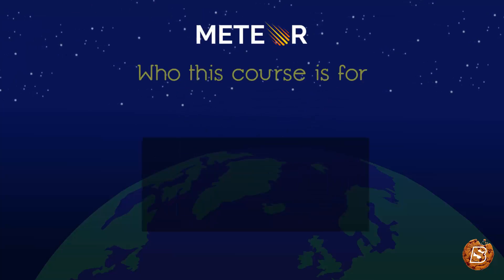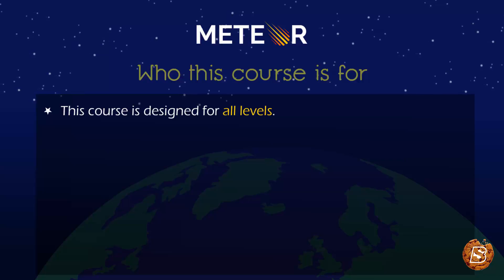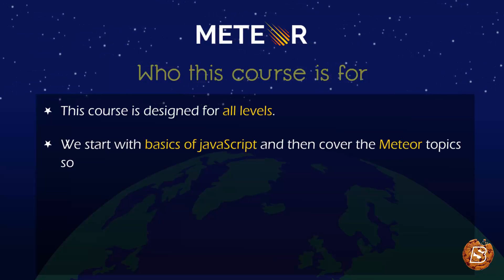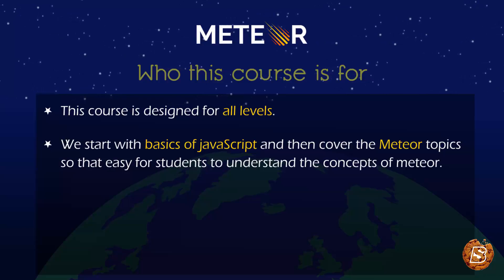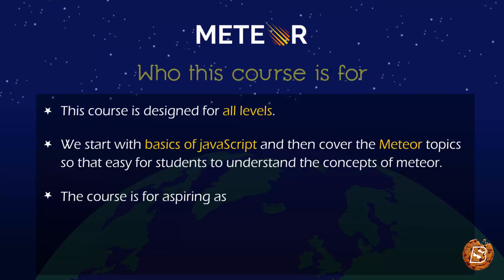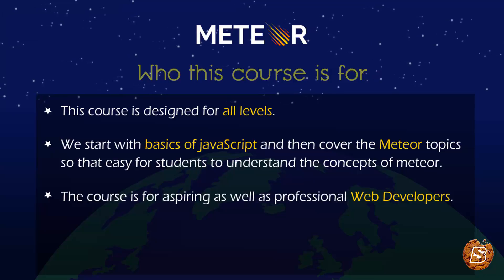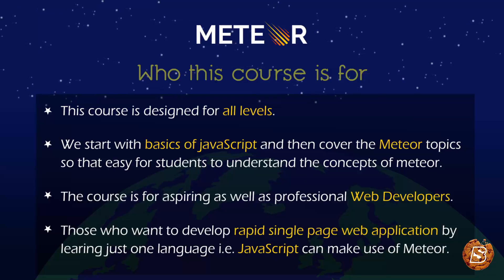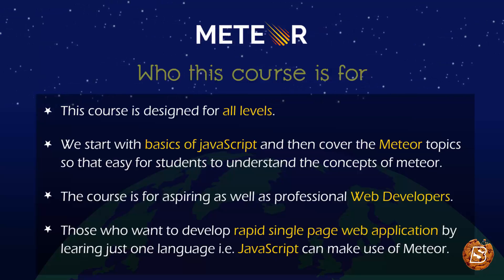Master Meteor JS : Who this course is for - Web Development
Master Meteor JS : Who this course is for